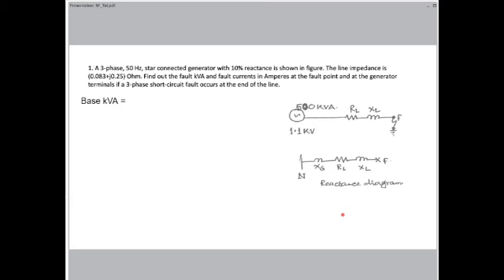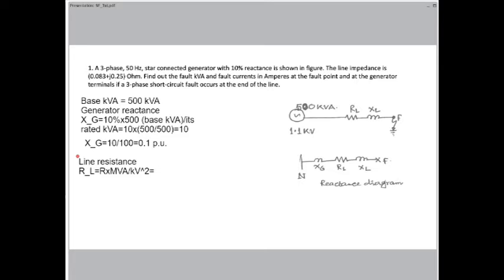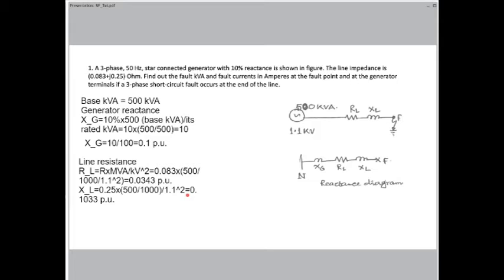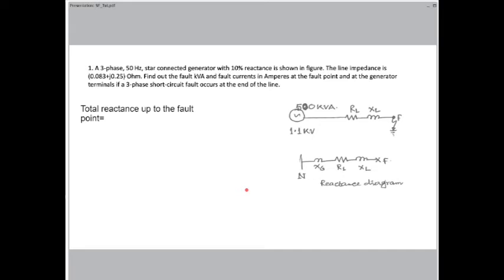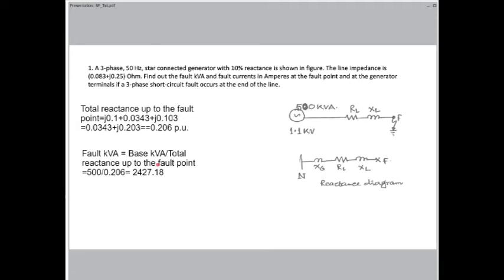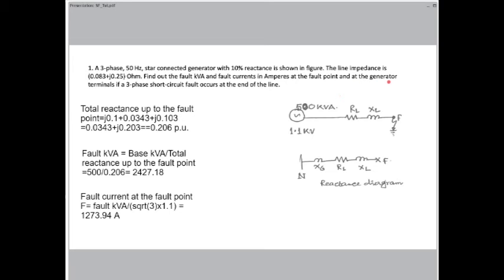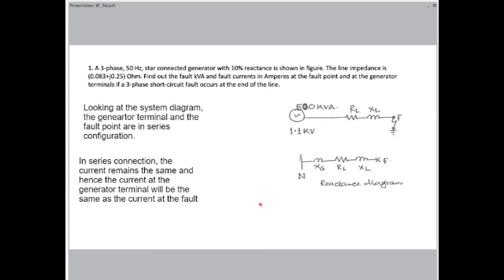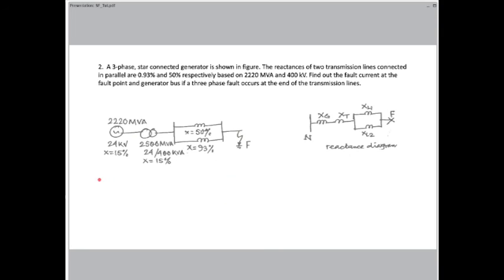Power Systems L21